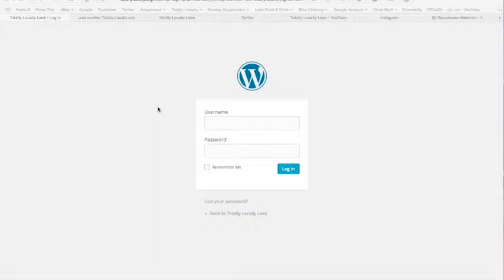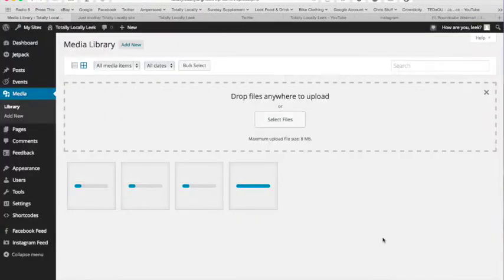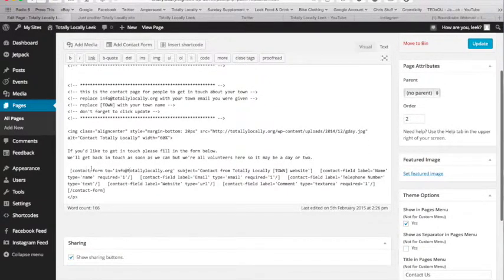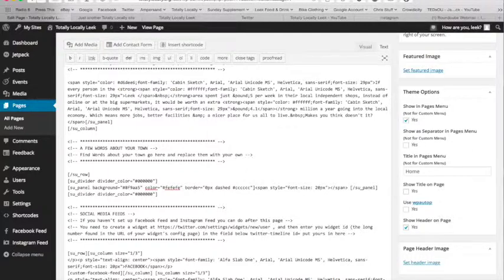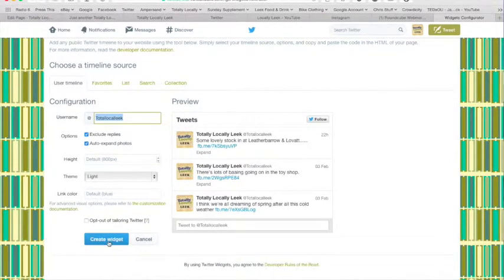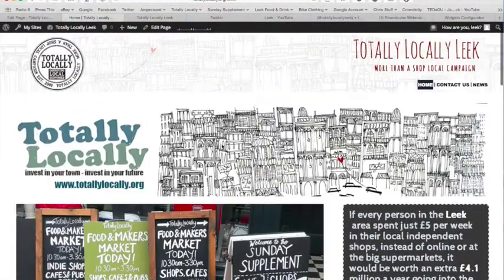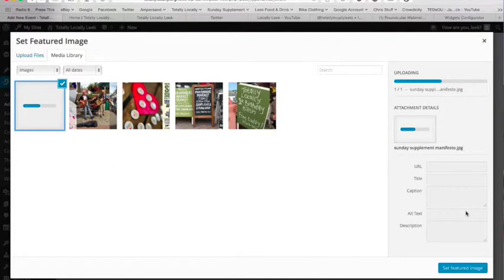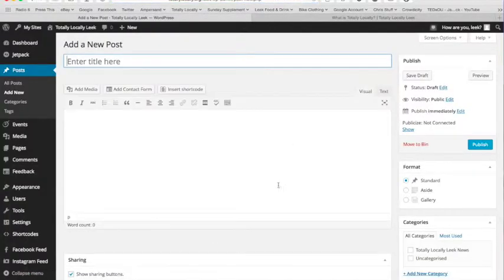How to set up your TOTALLY LOCALLY MINI WEBSTE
A part of the Totally Locally Town Kit. for details